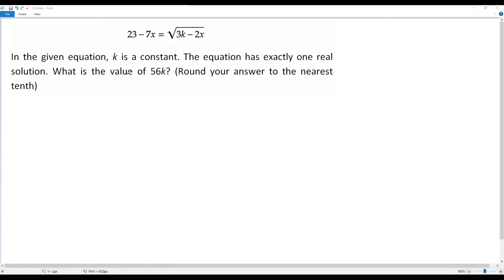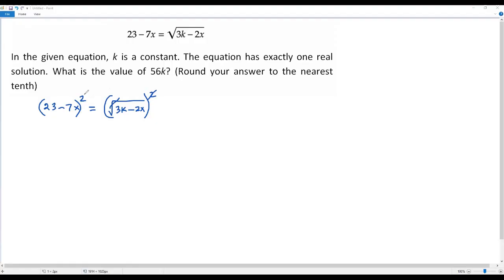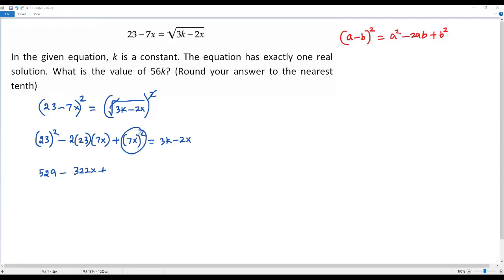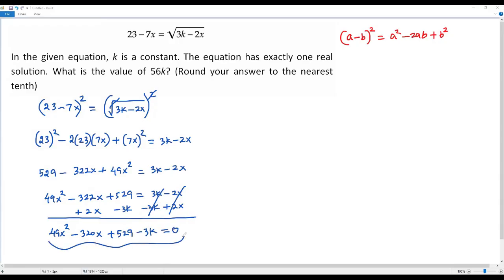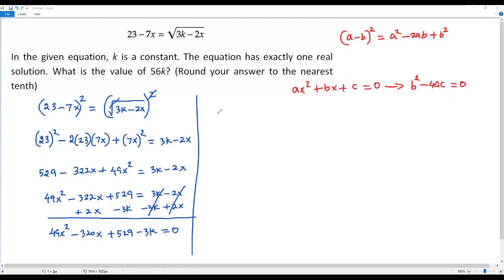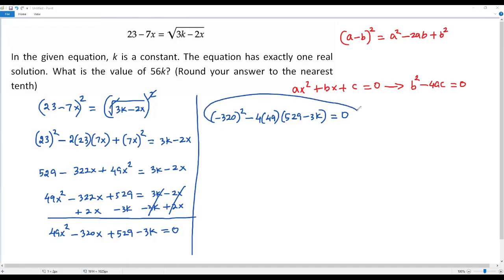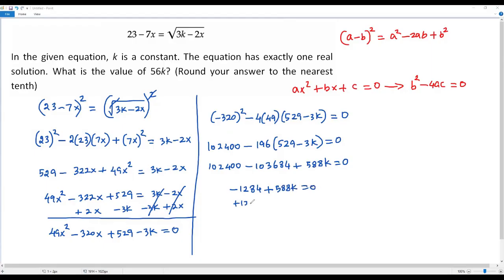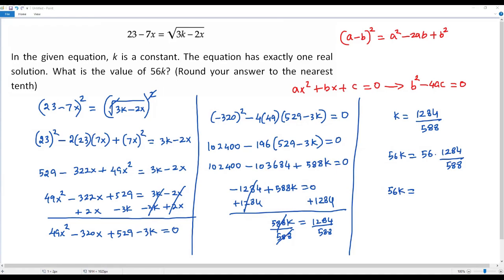SAT Math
23 - 7x = √(3k - 2x)

In the given equation, k is a constant. The equation has exactly one real solution. What is the value of 56k? (Round your answer to the nearest tenth)